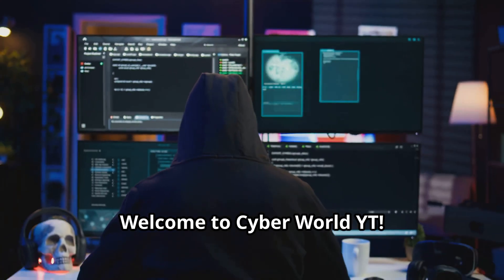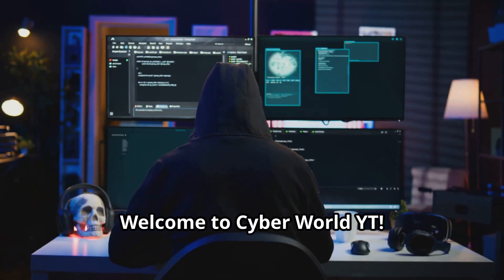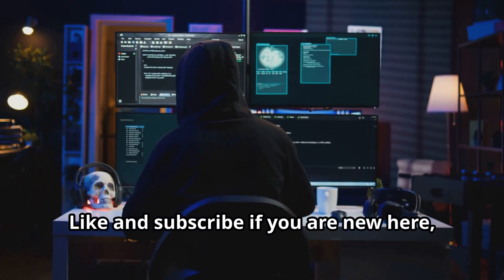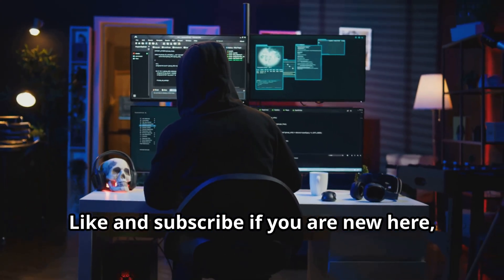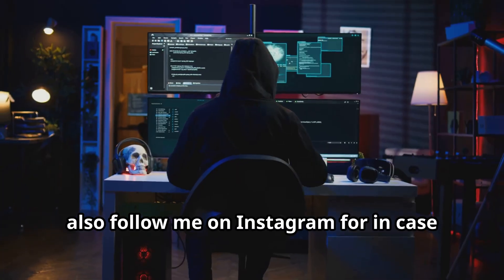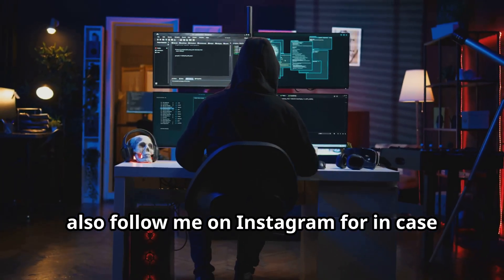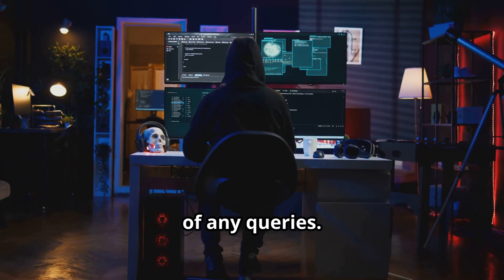Hacking Methods for Banking Apps: How They Do It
How To Hack Banking Apps? ( Methods )

In today's digital age, understanding cybersecurity is critical to protecting yourself from online threats. This video delves into the importance of cybersecurity knowledge, especially in the realm of mobile banking. We'll explore the rise of mobile banking, the risks associated with its convenience, and strategies to safeguard your information. Learn about phishing attacks, malware, and Man-in-the-Middle (MitM) attacks, and how hackers use these methods to steal your sensitive data. Discover practical tips like using strong passwords, enabling two-factor authentication, and updating your apps regularly. Remember, knowledge is your best defense. Stay safe, informed, and vigilant in the digital world.

OUTLINE:

00:00:00 Cybersecurity Information for Ethical Use
00:00:46 Understanding Mobile Banking Threats
00:01:14 Luring Unsuspecting Victims
00:02:32 The Silent Intruder in Your Pocket
00:03:03 Intercepting Your Financial Transactions
00:04:46 Essential Security Tips
00:06:49 A Call to Action
00:07:15 Continue Your Cybersecurity Journey